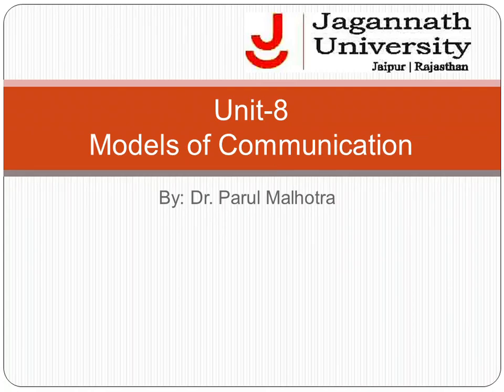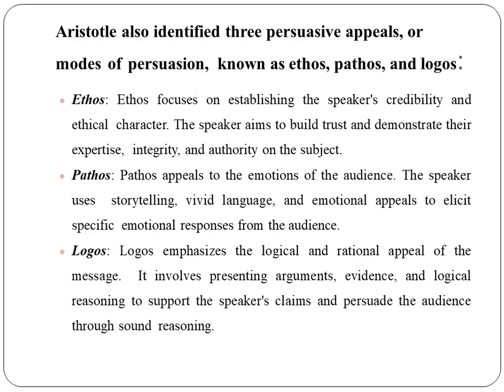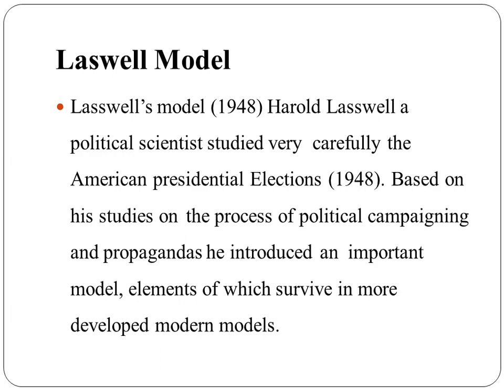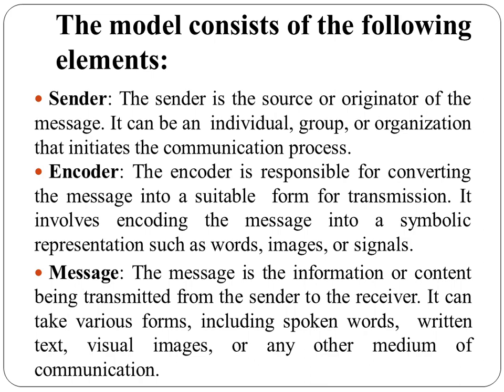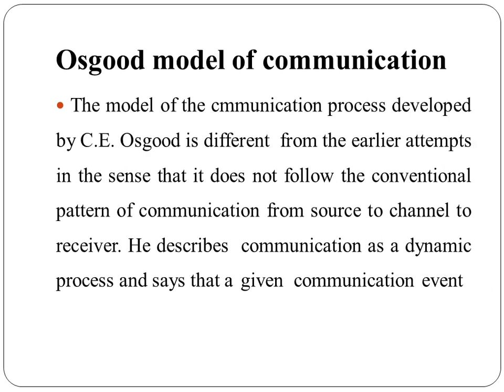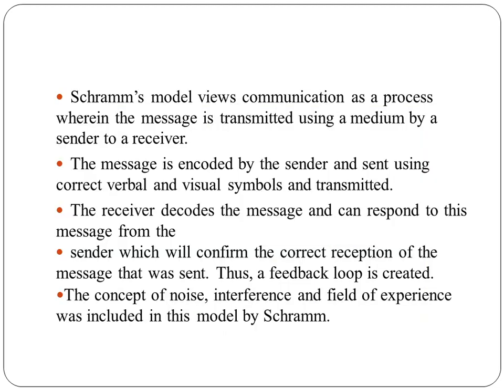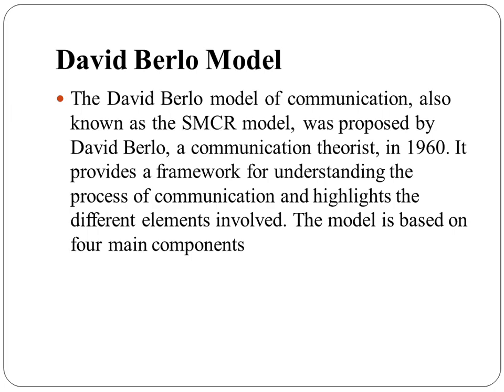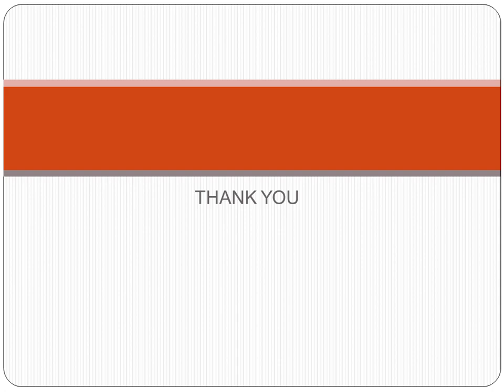MAJMC 106 Unit 8 Communication models